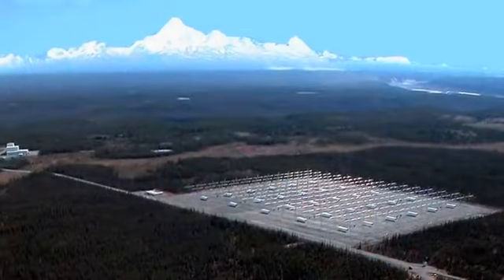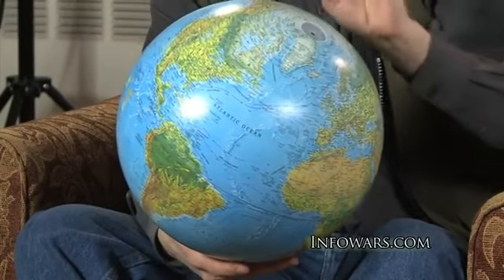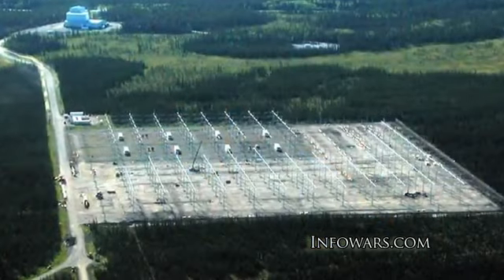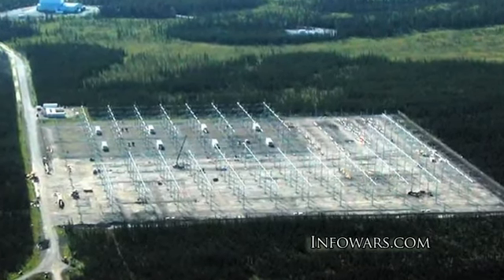Alex Jones Presents: A Conversation with Dr. Nick Begich (HAARP)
| I give the credit to Wake Up To The NWO . Patriot of the Republic 1, maf1989b (Mike Fulmer).

| Dr. Nick Begich has been pursuing independent research in science and politics for most of his adult life. Dr Begich received a doctorate in traditional medicine from the Open International University for Complimentary Medicines in November 2004. Dr. Begich the eldest son of US Congressman Nick Begich Sr. and political activist Pegge Begich.

During this interview conducted by prisonplanet.tv, Dr. Begich talks about many controversial science experiments, including HAARP, Mind Control technology, compartmentalization within the science community, and how these technologies, which might be used for the progress of all mankind, is currently controlled by secret military industrial complex interests putting all of humanity at risk.

Dr. Begich talks about Alaska as a strategic location that can be utilized by the United States as way to stimulate the economy and put America back on the map as the world's economic leader.

Finally, Dr. Begich spends some time telling us his perspective of the plane crash that killed his father, Congressman Nick Begich sr. and US House Majority leader, Hale Boggs. Dr. Begich recalls out the historical election that faced the U.S. immediately after this tragic plane crash. An almost forgotten event in American history, one that not only changed the course of U.S. history, but the history of the world as well.